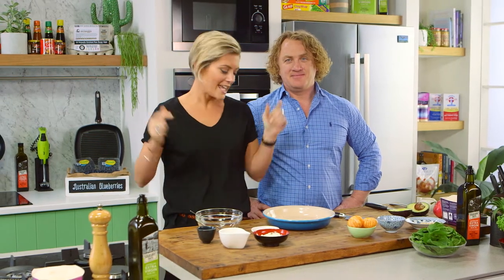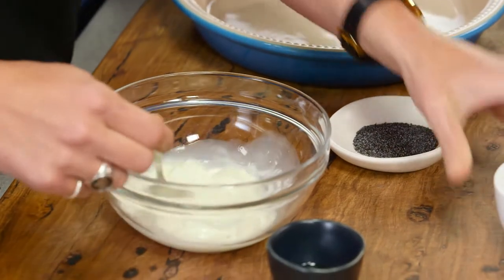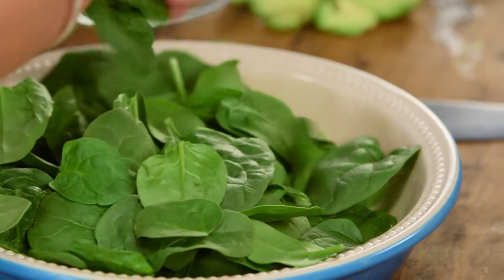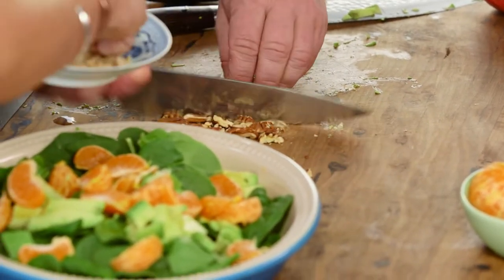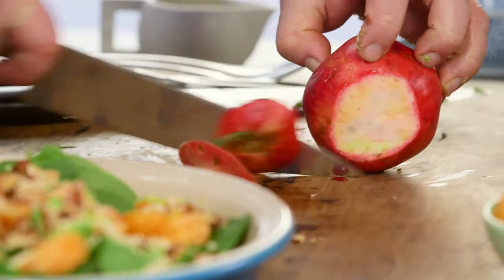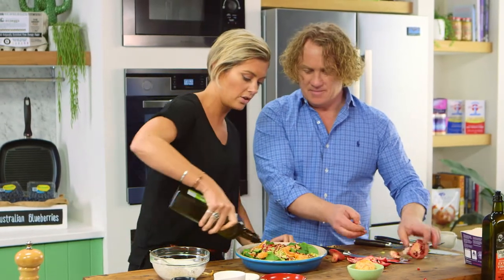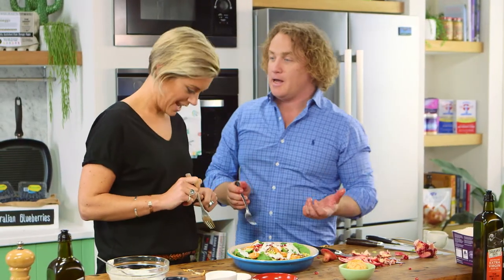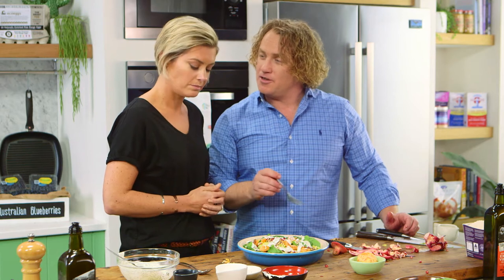Mandarin, Pomegranate, Spinach Salad with Poppy Seed Dressing | Good Chef Bad Chef S10 E13